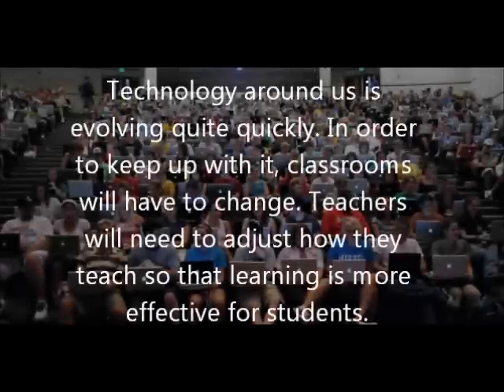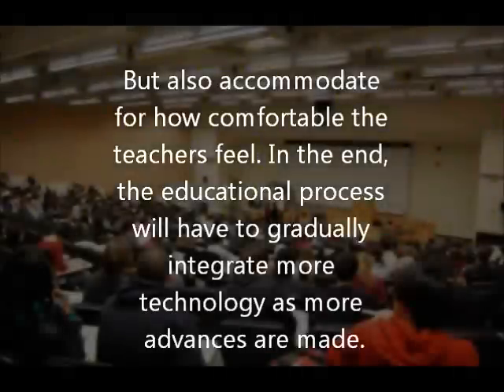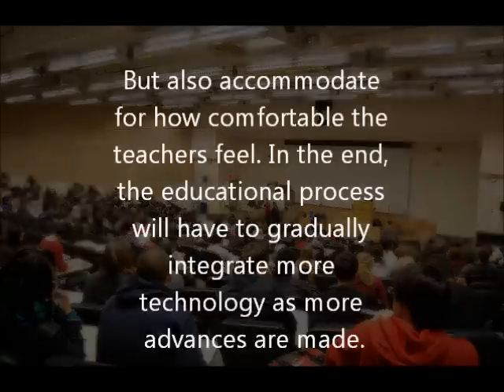Teacher & Technology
Does technology effect how teachers teach and how students learn? Here's some opinions from a teacher and students at Purdue University.